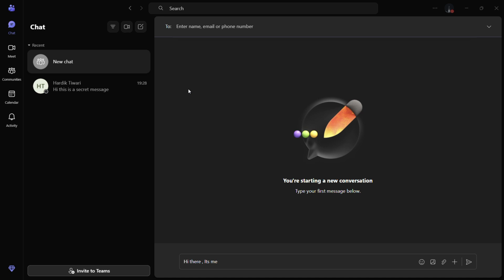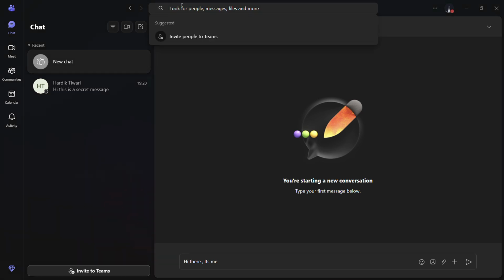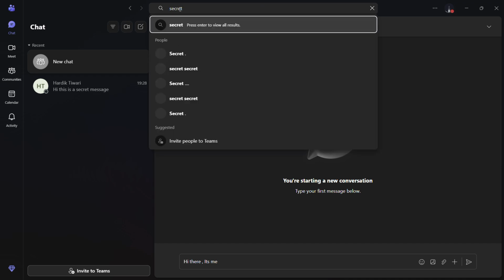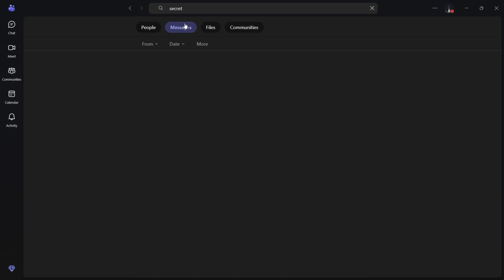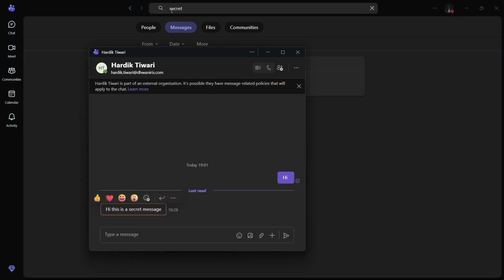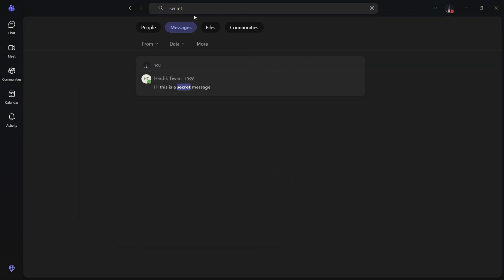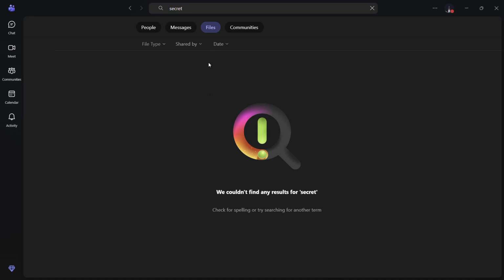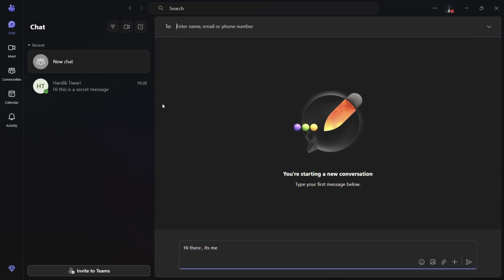How to Search for Specific Messages, People, or Files in Microsoft Teams (2026)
Stop wasting time scrolling through endless chats! In this tutorial, I’ll show you exactly how to use the powerful search features in Microsoft Teams on your Windows PC to find messages, people, or files in seconds. Whether you’re looking for a specific keyword from a project last month or trying to find a document shared in a group you’ve since forgotten, the global search bar is your best friend.

We start with the "Global Search Bar" at the very top of the Teams interface. I’ll show you how to type in keywords and navigate the three main tabs: "Messages," "People," and "Files." You’ll learn how to use the "Filter" icon to narrow down your results by date, sender, or specific channel, which is a lifesaver when you have hundreds of search hits.

Next, we dive into "Slash Commands"—a pro-level shortcut. I'll show you how typing things like "/files" or "/goto" directly into the search bar can jump you straight to what you need without a single mouse click. We also cover the "Find in Channel" feature (Ctrl+F), which allows you to search specifically within the conversation you are currently looking at. By the end of this video, you’ll be a master of the Teams search engine and never lose an important detail again.

Microsoft Teams, How to Search in Teams, Microsoft Teams Search Tutorial 2025, Find Messages in Microsoft Teams, Search Files in MS Teams, Locate People in Teams, Windows 11 Teams Tips, Microsoft 365, Teams for Beginners, Teams Slash Commands, Find in Channel Teams, Microsoft Teams Global Search, Shortcut for Search in Teams, Remote Work Productivity, Organizing Teams Information